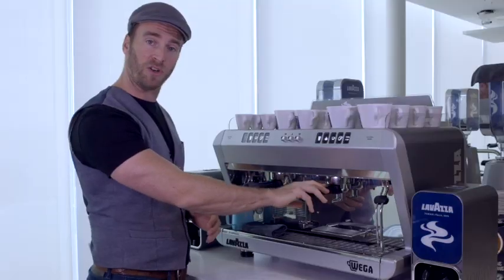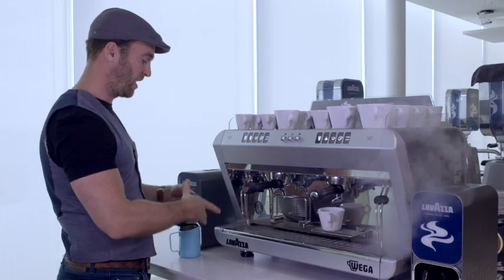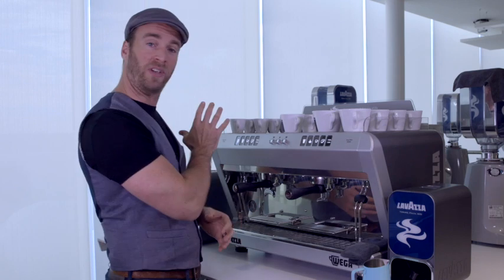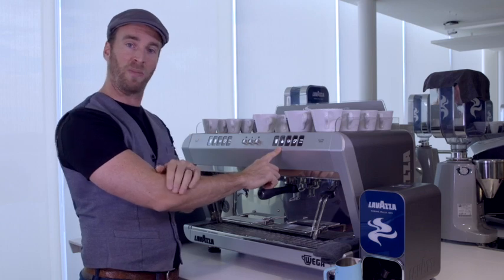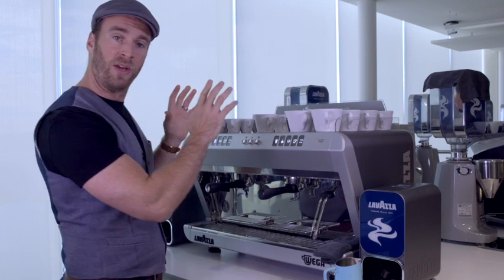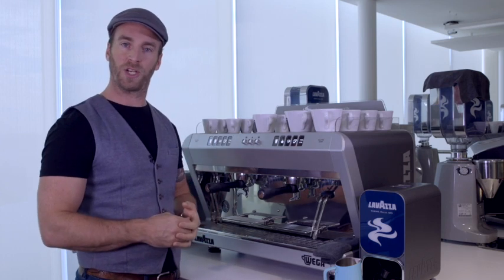Vero Coffee Company - Lavazza Blue LB4724 Professional Capsule Barista Machine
Lavazza Blue LB 4724 WEGA NEW REST EASY MILK is a versatile, robust and modern, satisfies every professional need. Single dose, double dose, free, cappuccino, espresso macchiato, hot milk. It is perfect for large food service environments, can provide the perfect drink with the theatre of a barista machine without the need to be a trained barista.